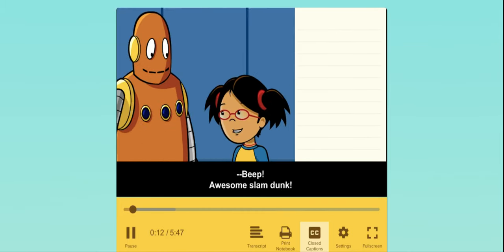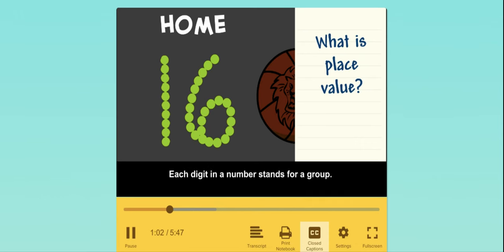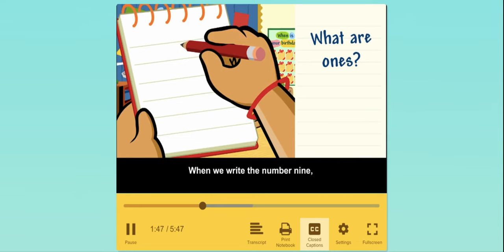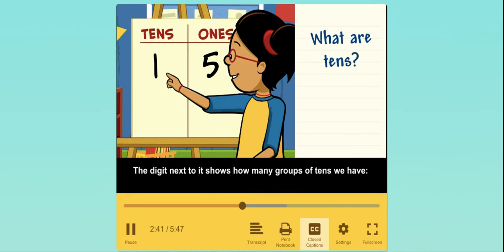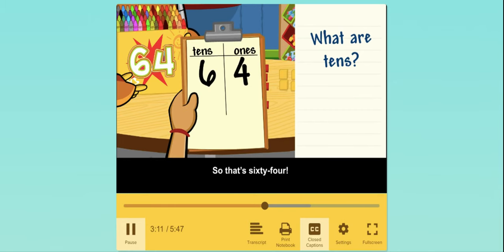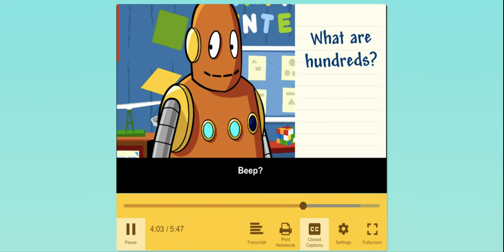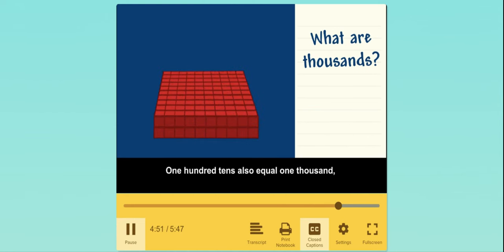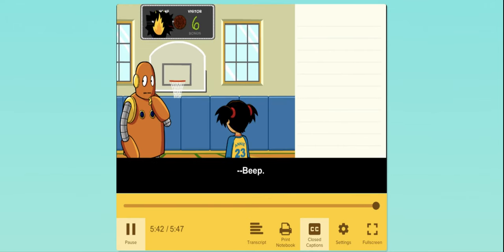Place Value BrainpopJr